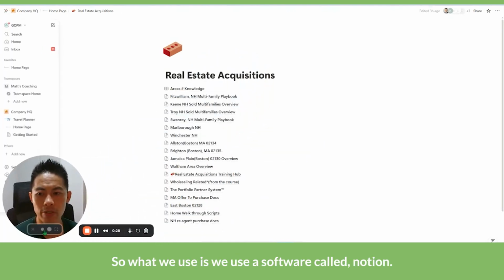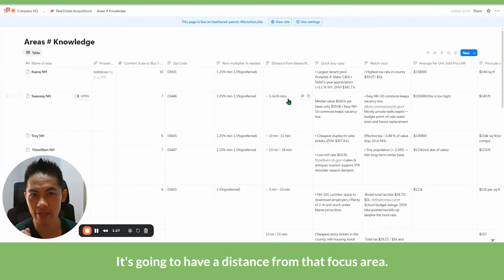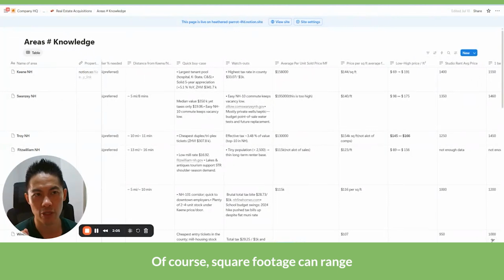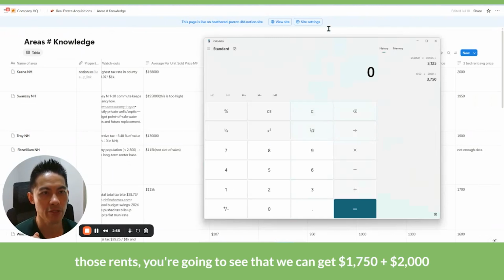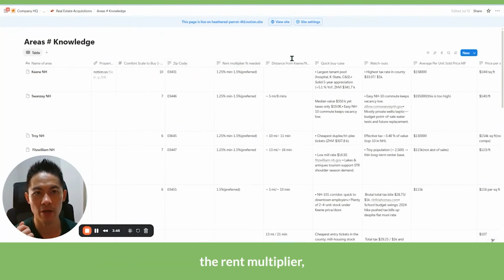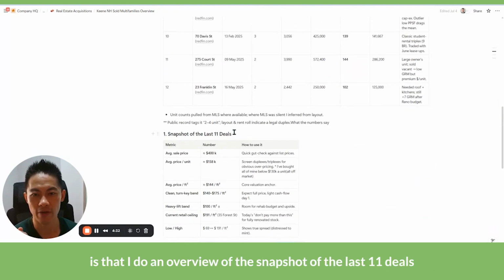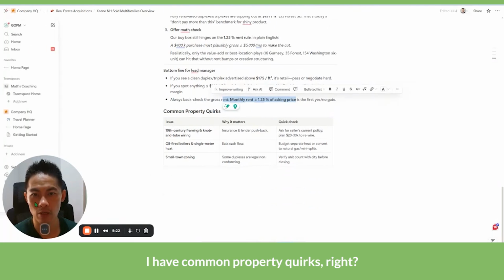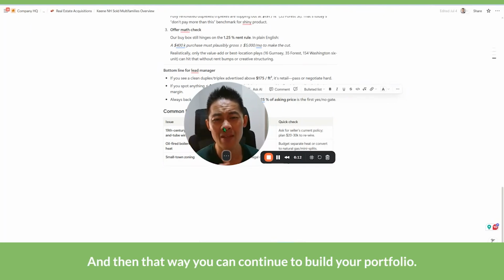How We Analyze & Price Investment Properties: Real Numbers, Real Systems (Boston & Northeast)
Jarrett from Profitable Properties Boston reveals the exact process he uses to teach his team—agents, lead managers, cold callers—how to analyze investment properties using real data. Learn the rent multipliers, average price per unit, square foot metrics, and area-specific buy signals that help us lock in cash-flowing deals across Boston, New Hampshire, and the Northeast. Watch step-by-step as we use our Notion wiki to research neighborhoods, compare comps, and run the numbers FAST so you never overpay. Ready to make smarter, faster investment decisions? Reach out for our complete deal analysis system!